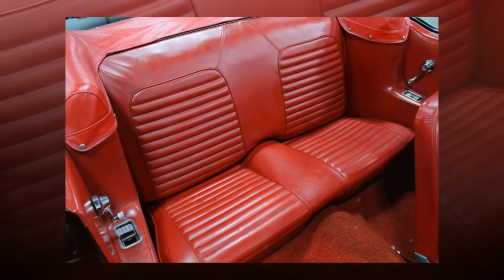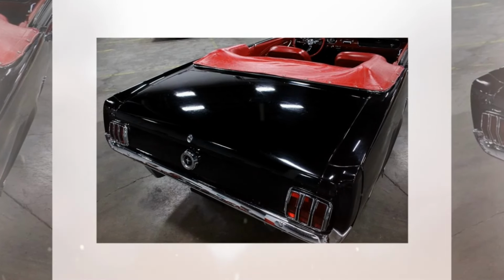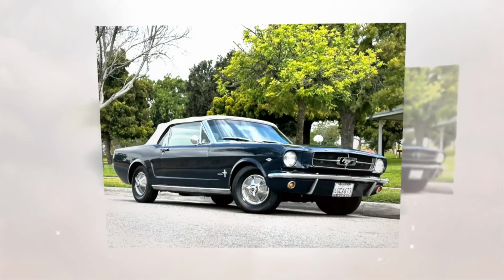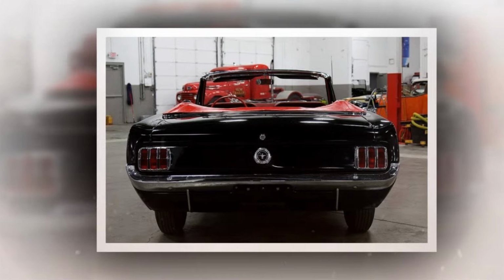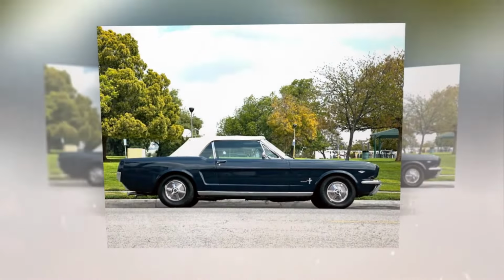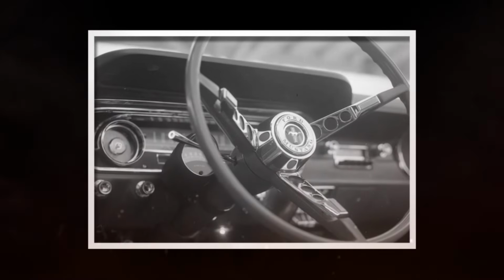Revolutionizing an automotive legend : The Story of the Ford Mustang 1964-1/2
Go back in time and witness the revolutionary introduction of the 1964-1/2 Ford Mustang that changed the automotive world. Learn how this iconic car was meticulously developed, from its innovative design to its impressive performance. Learn how Ford combined components from different models to create a versatile and customizable car. Learn about Mustang's role in shaping the GT market and its indelible impact on automotive history.

Ford Mustang, automotive history, classic cars, 1960s, Ford Motor Company, car design, car specifications, engineering marvels, automotive innovation

Features and specifications of the 1964 Ford Mustang,
Ford Mustang history: model 1964-1/2,
Ford Mustang 1964-1/2: engineering breakthroughs,
Classic Cars: Introducing the Ford Mustang,
Ford Mustang 1964-1/2: Design Innovations,
The Mustang GT's impact on the market in the 1960s,
The Ford Mustang revolution in the automobile industry,
The iconic cars of the 1960s: the Ford Mustang,
Vintage Ford Mustang: Performance and Design.
A study of the first-generation Ford Mustang.